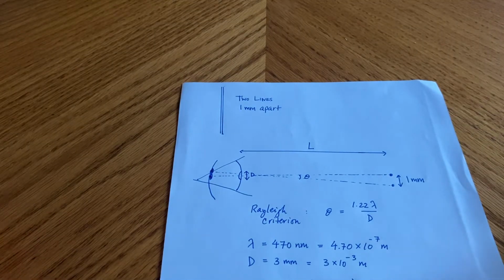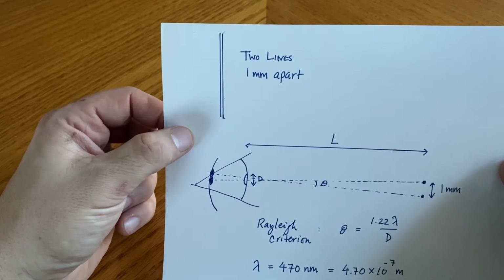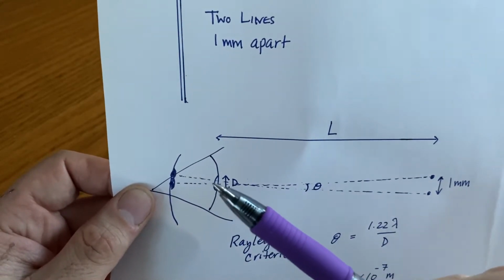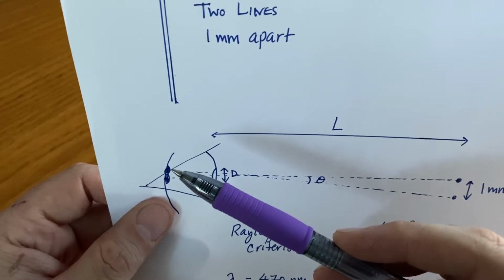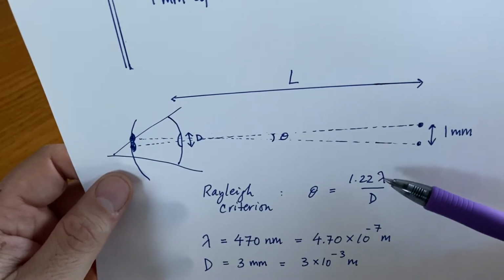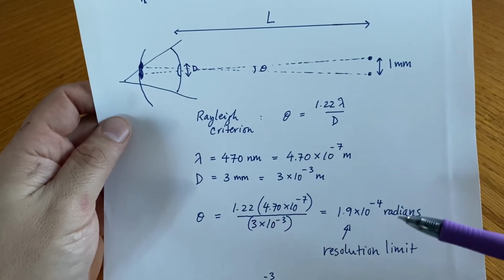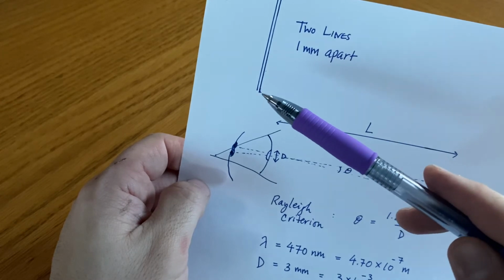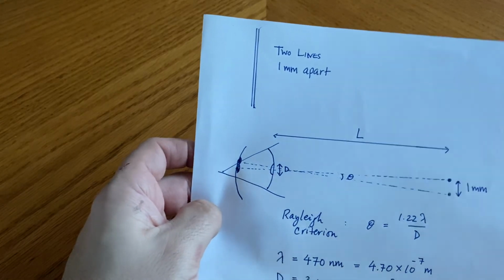Example: two lines